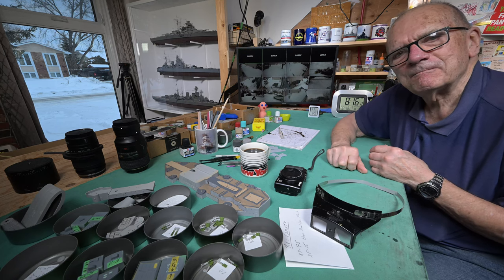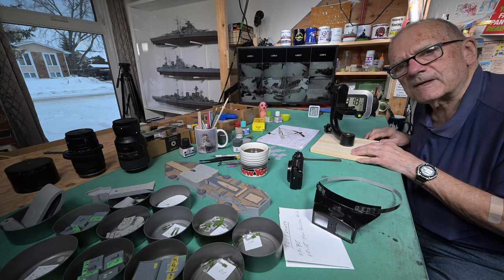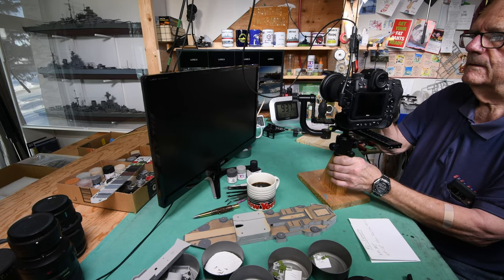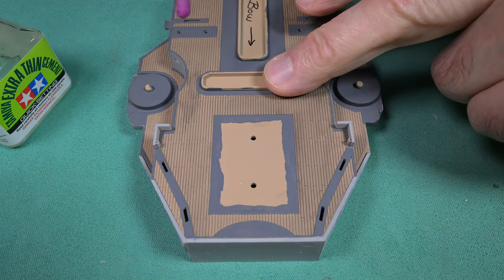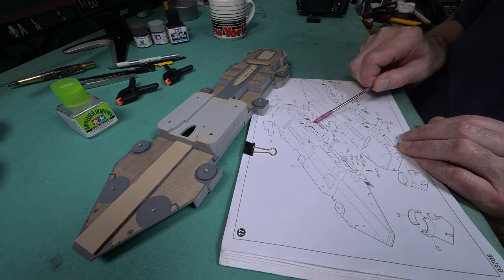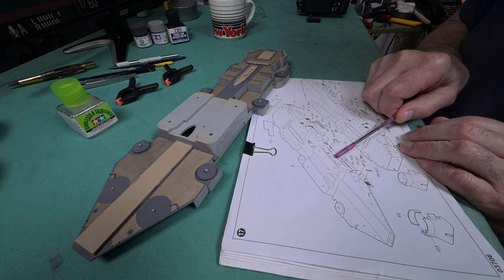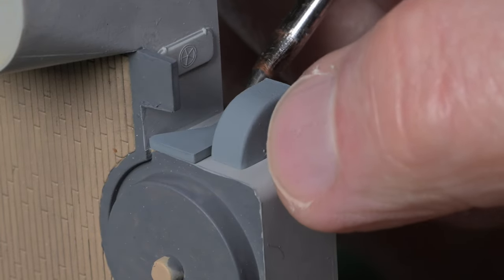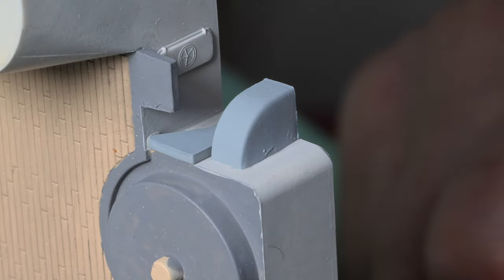The Model Ship - Part 1487